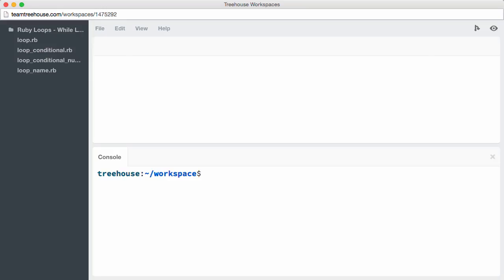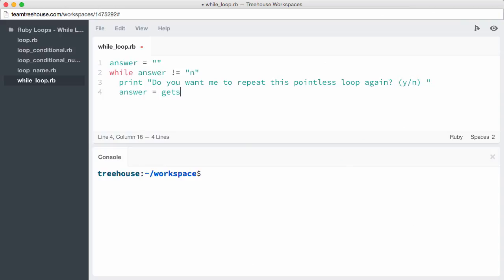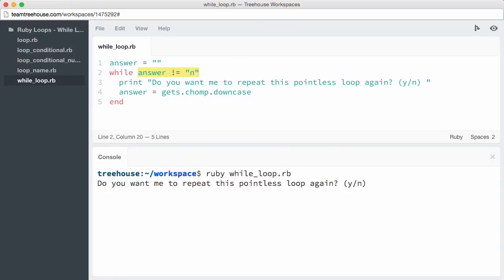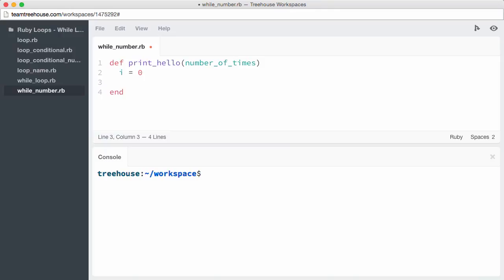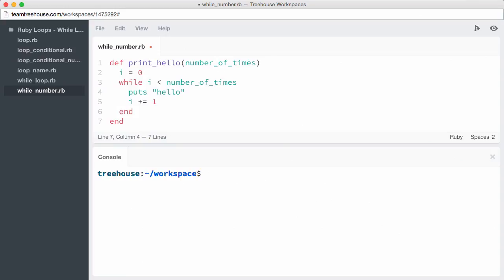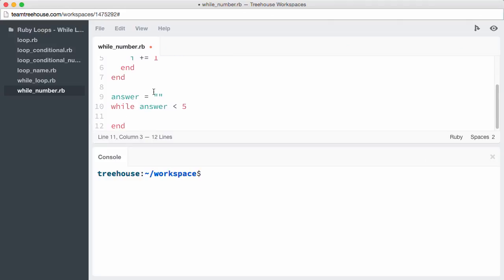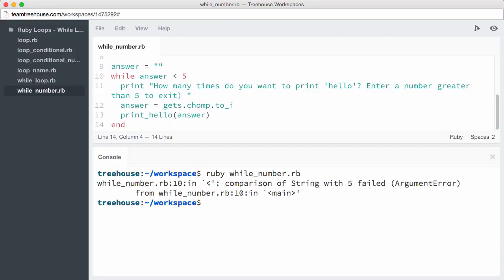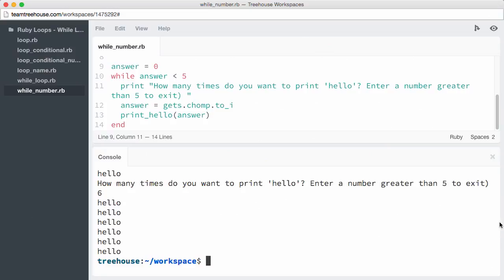The While Loop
the while loop in ruby